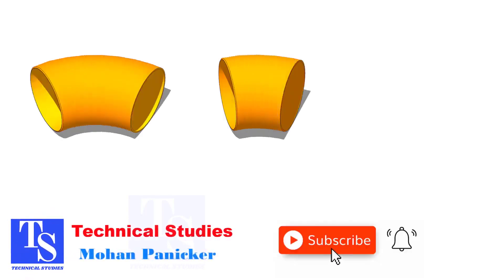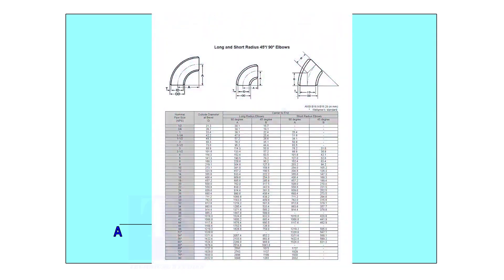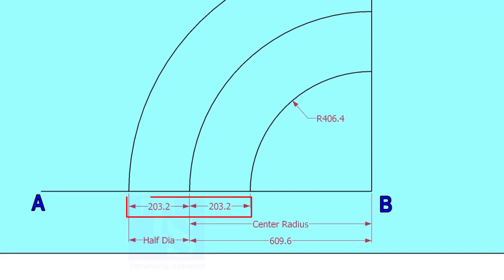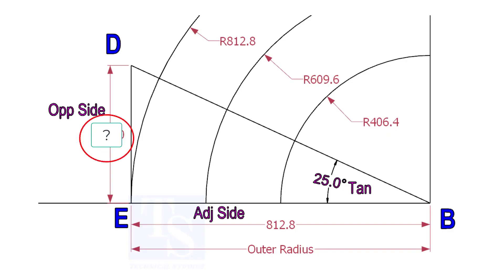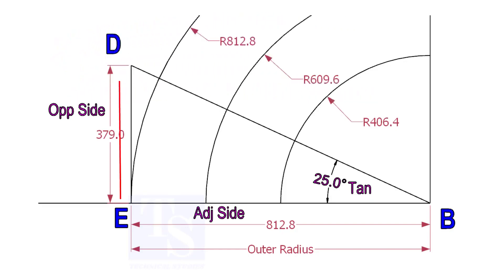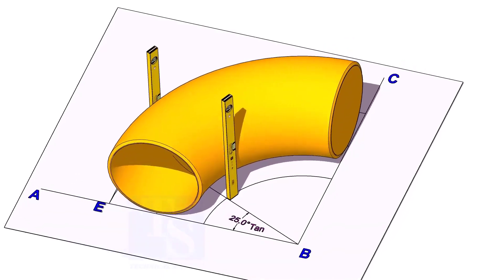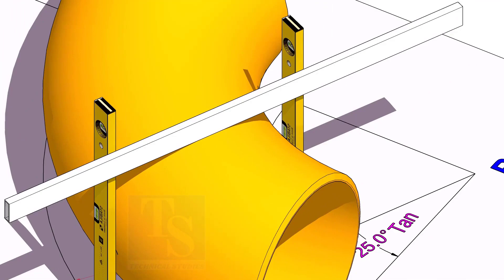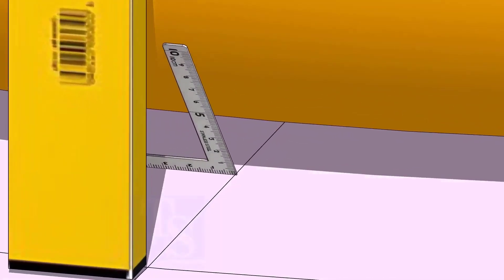Ho to Cut an Elbow to any degree pipe fit up tutorial piping tips and tricks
How to mark and cut Elbow to any degree. Tutorial.  @technicalstudies.
FOR PDF FILES
1 Elbow Radius Chart